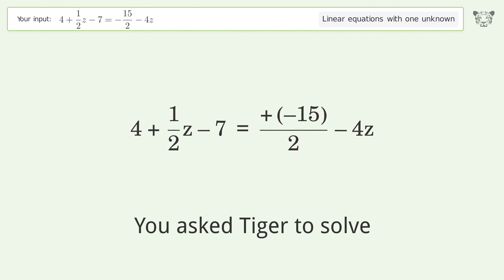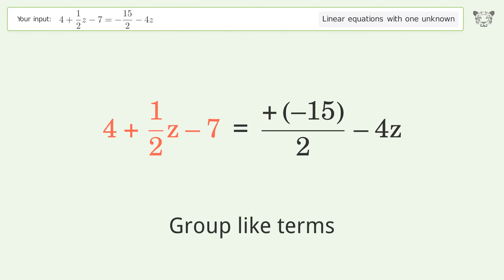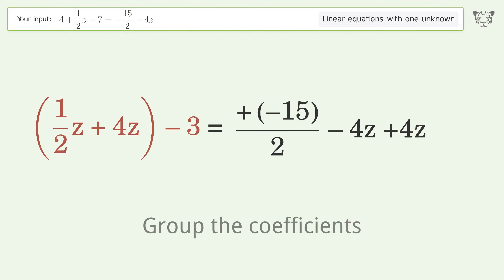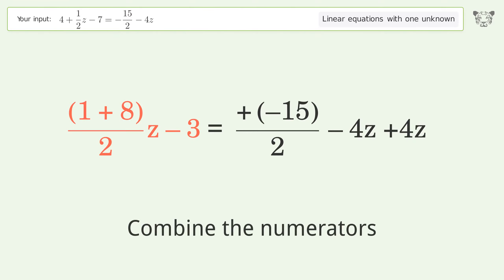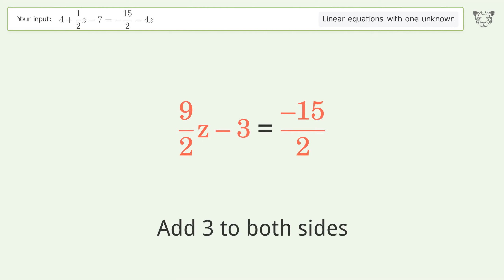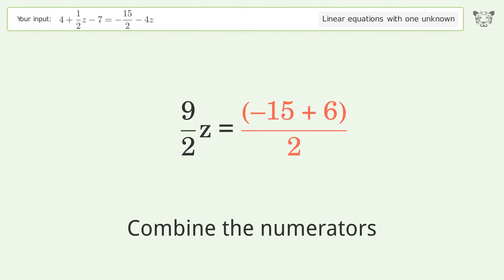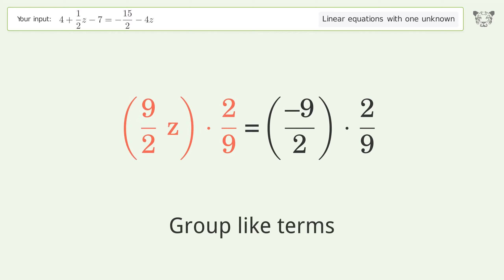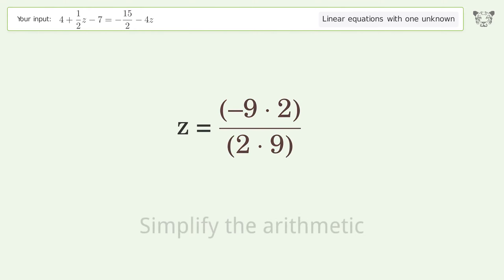Linear equation with one unknown: Solve 4+1/2z-7=-15/2-4z step-by-step solution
Solving 4+1/2z-7=-15/2-4z using the linear equation with one unknown solver

for a step-by-step and more tips and tricks for dealing with linear equations with one unknown.